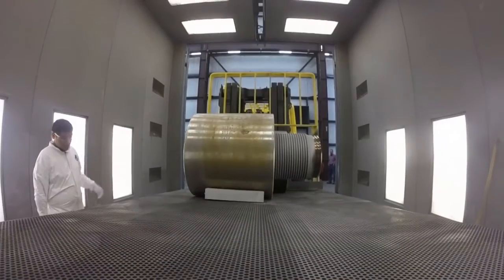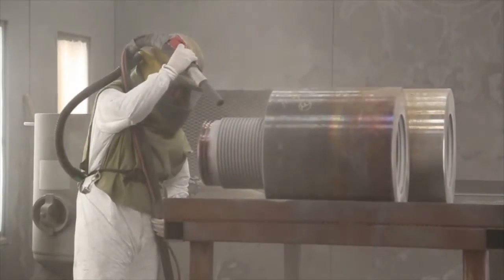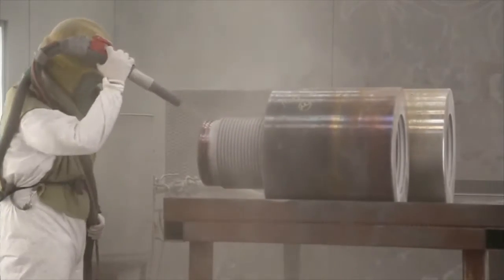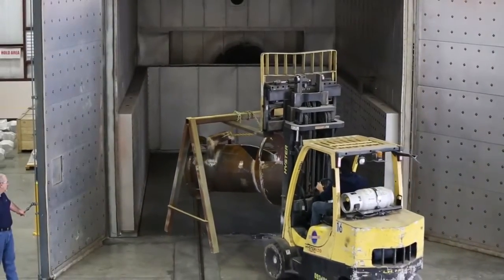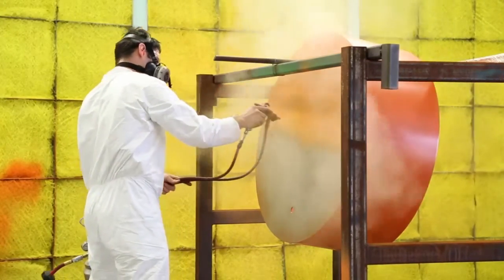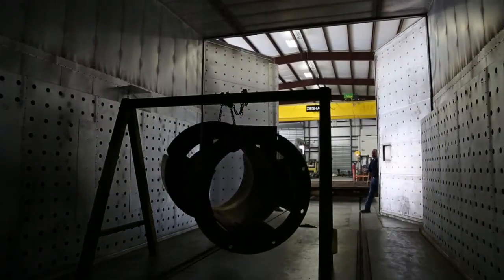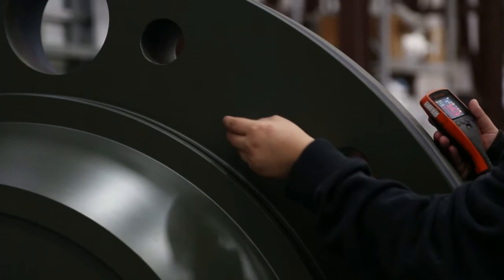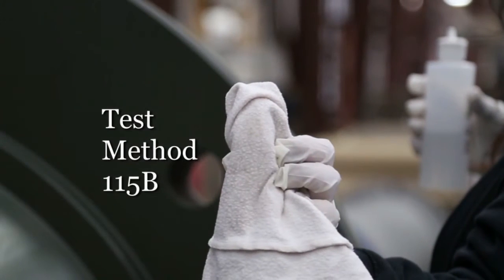Xylan 1000 Series Application process on large Oil & Gas parts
Xylan has long been the benchmark of our line of industrial coatings. Registered in most countries around the world, Xylan is used to identify our low-friction, wear-resistant composites of fluoropolymers and reinforcing binder resins.

They are first and foremost dry-film lubricants; however, they have many desirable secondary properties. These lubricants are combined in a matrix with the newest high-temperature organic polymers resulting in “plastic alloys” formulated to provide unique and desirable properties. They can “work” under heavy loads, at high temperatures, in chemical and corrosive environments, and combinations thereof. In the industrial world, they are known as “extreme performance coatings.”

Whitford is a wholly owned subsidiary of PPG.